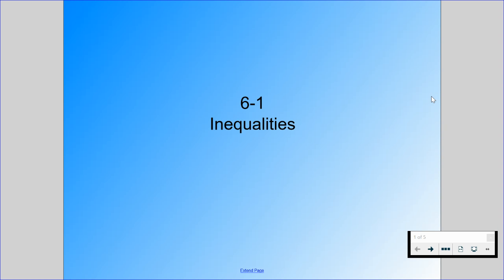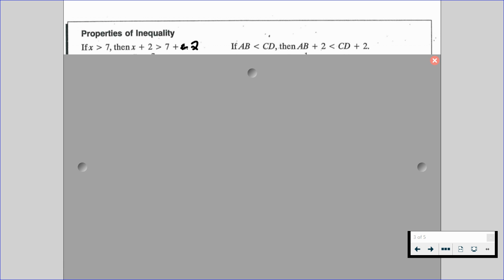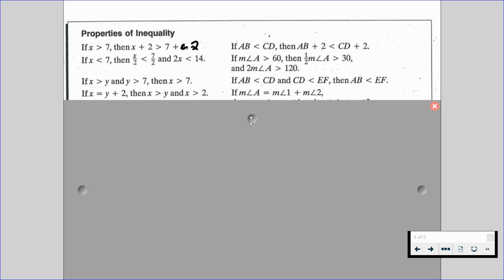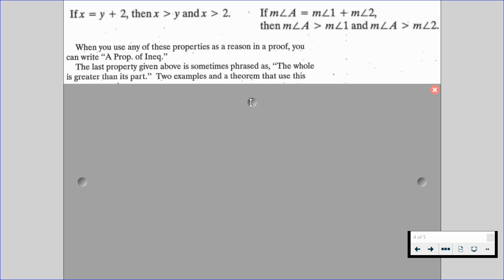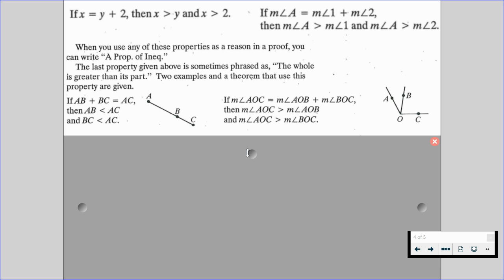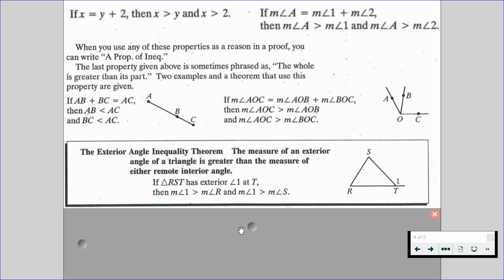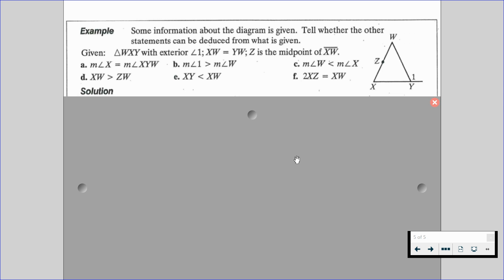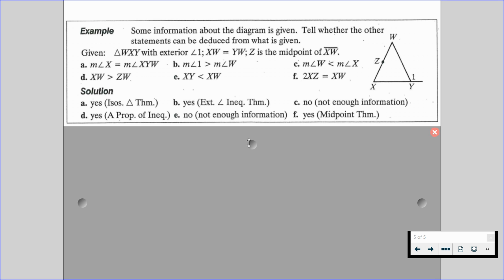Inequalities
In this video we go through examples and applications of geometric properties of inequalities. Enjoy!